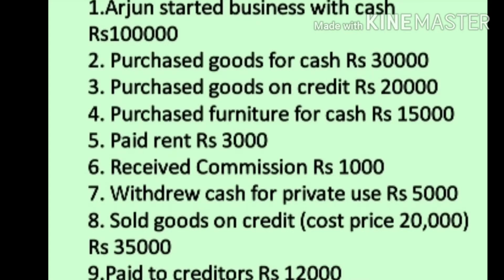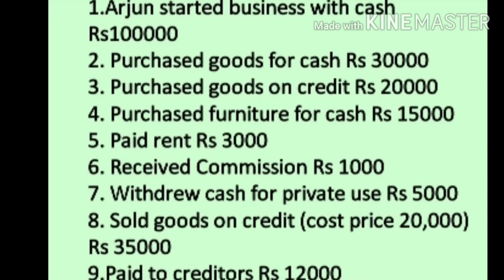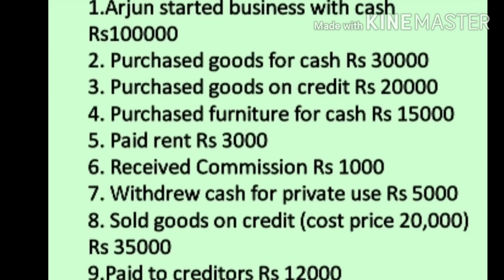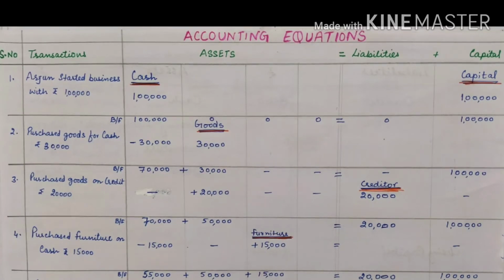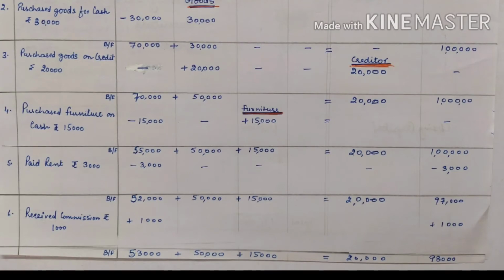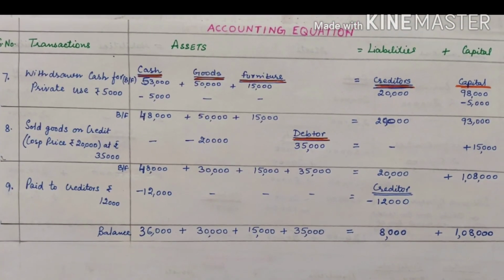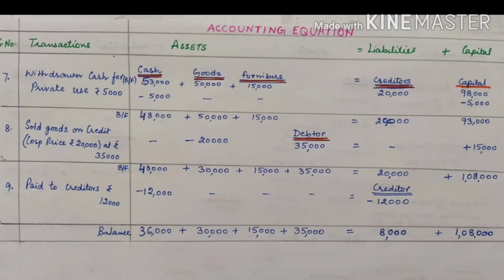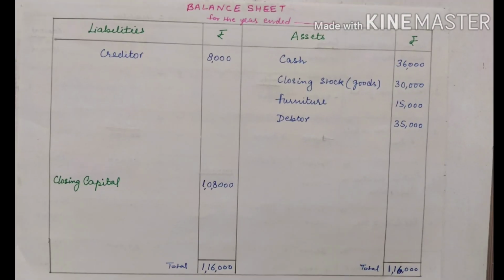Accounting equation with example|Accounts|class11|lekhankan samikarn| लेखांकन समीकरण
Welcome to All of you… on our U tube Accounting channel

This  video is in english about Accountancy equation...with solving an example..

Accounting equation .is just an way of showing that all business transactions are always equal in form of.
      # lekhankan samikaran

  Assets=Capital+Liabilities

How the assets of a business concern are made with the contribution of Capital(owner equity)&  Liabilities (outsiders loans)

Here you will find a lot of videos on the subject
 you will also get videos in english as well as Hindi Medium.

Every possible efforts has been made to present the topic in easy and simple way.

Hope that all learning by this Channel will be proved beneficial to you & helpful in understanding the concept of account's in easy and simple manner.

Your kind suggestion are always welcome to improve the quality of forecoming videos. (Basically based on BSEH syllabus)

Assuring that after watching the videos you will be much aware about accounts.
We have business studies channel too. Nitya Darshan".
 kindly pay your visit there too.

You pupil are Ours Shining Stars!

Thanks!